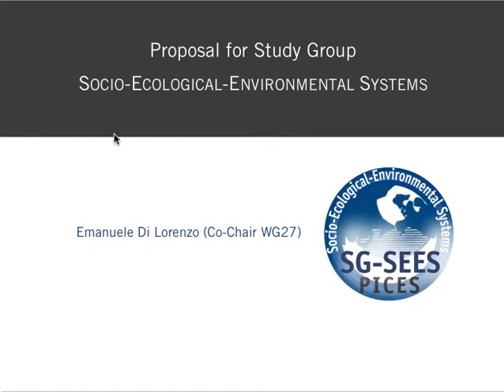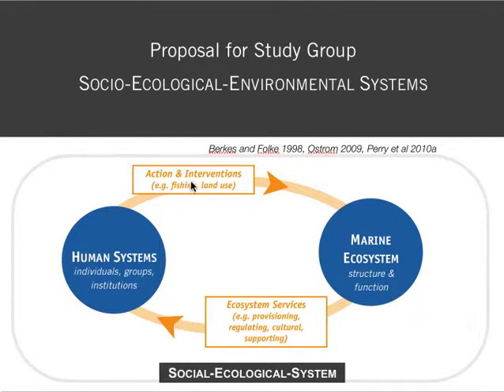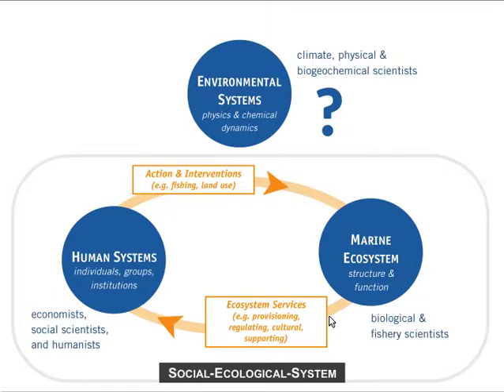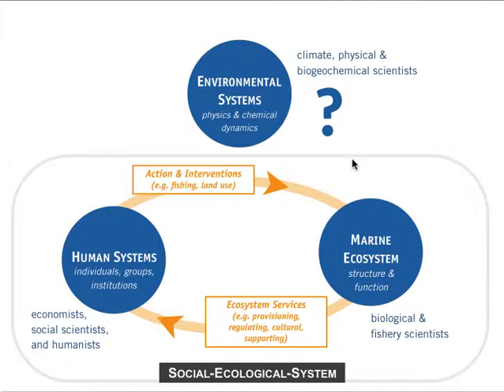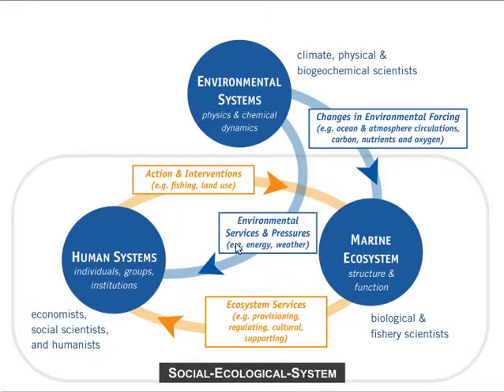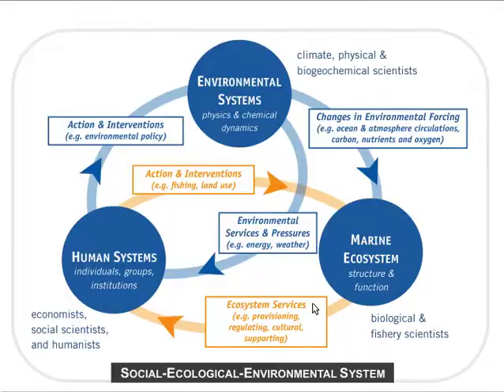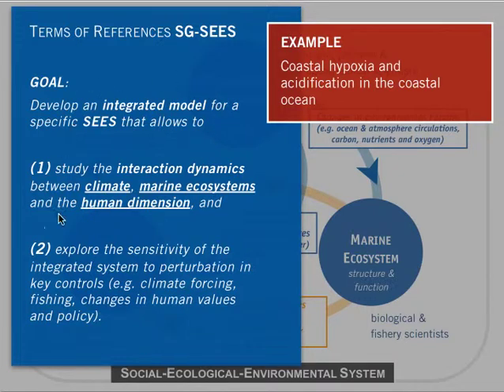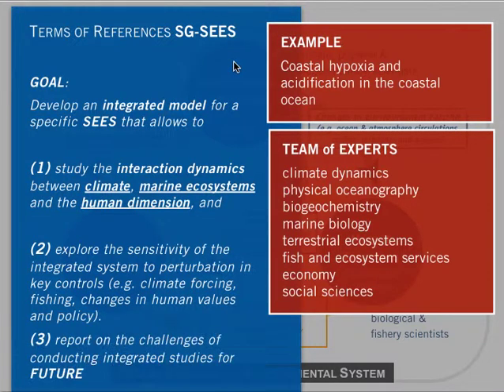SG Socio-Ecological-Environmental System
Introducing a new PICES study group on integrated modeling of the Socio-Ecological-Environmental System